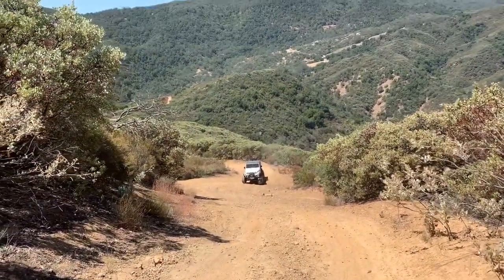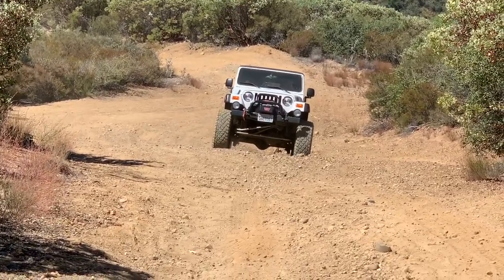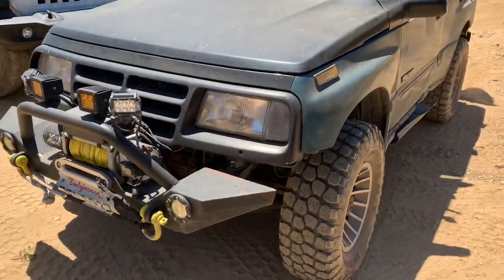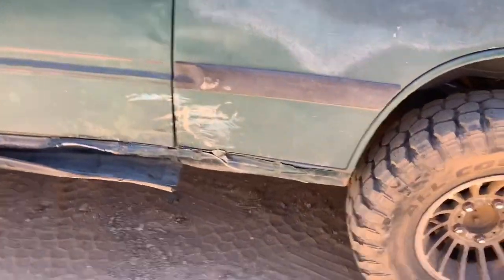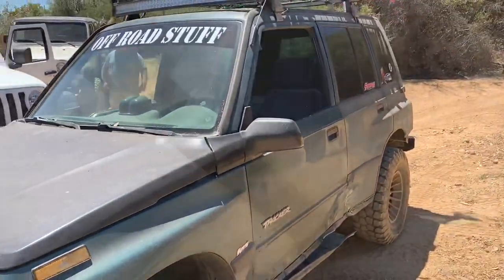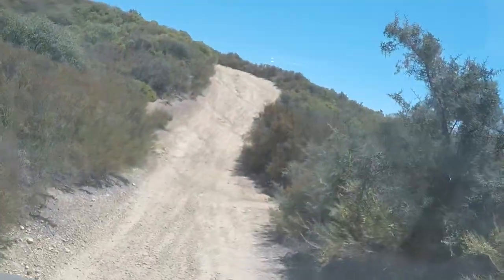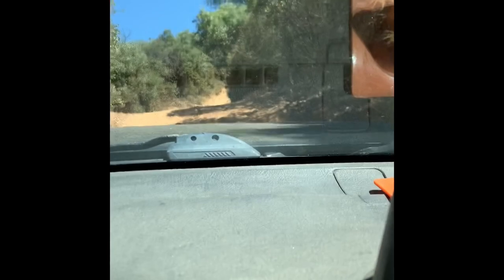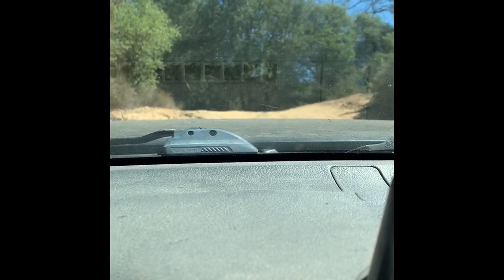Garcia Ridge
Rear locker and double T-case Shake down for the Tracker